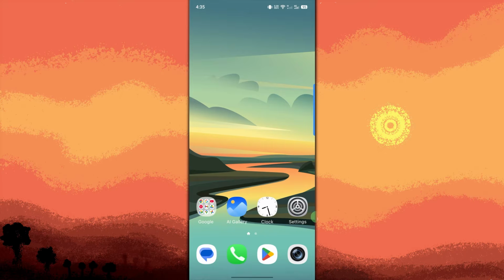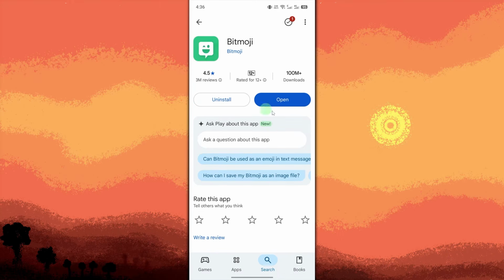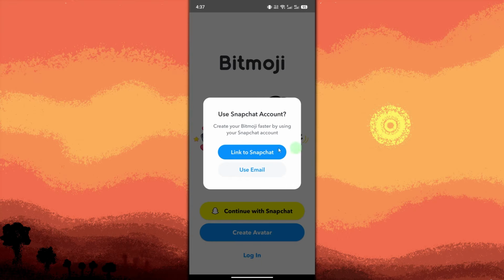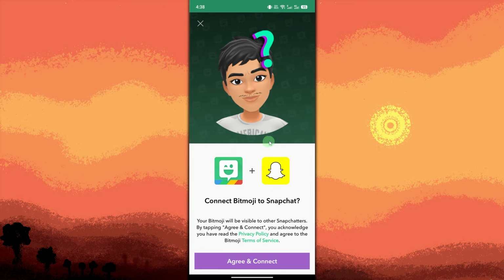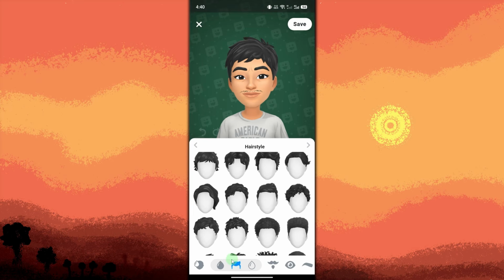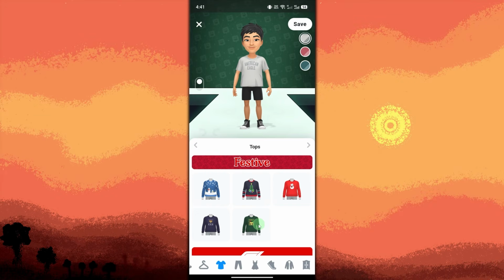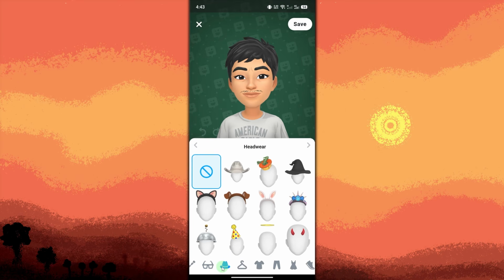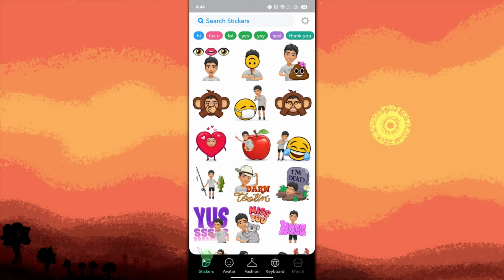How To Make Memoji On Android (Quick & Easy)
This guide will teach how to make memoji on Android. Use this method to make and use memojis from your Android phone.